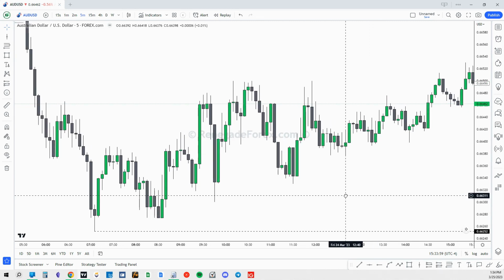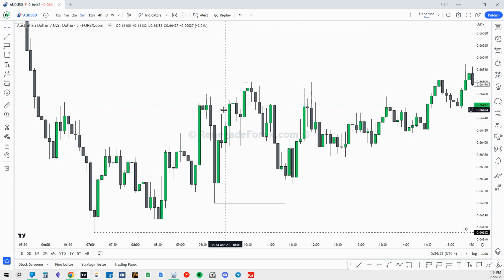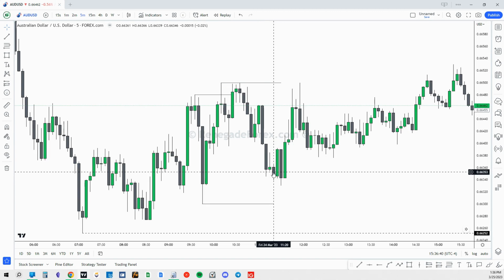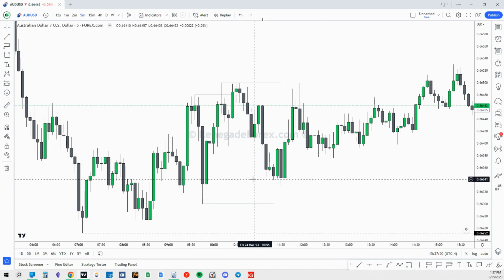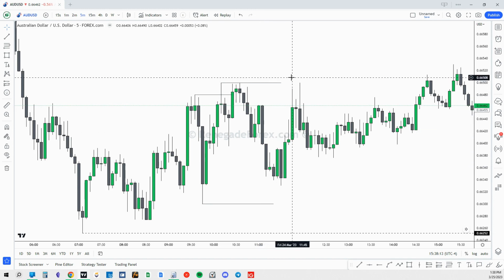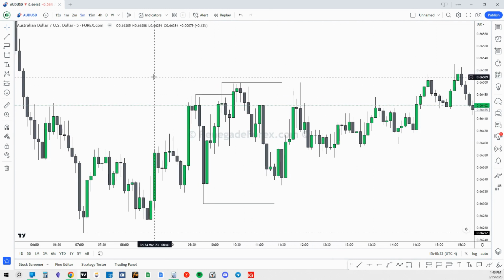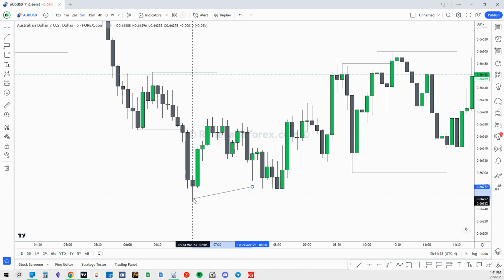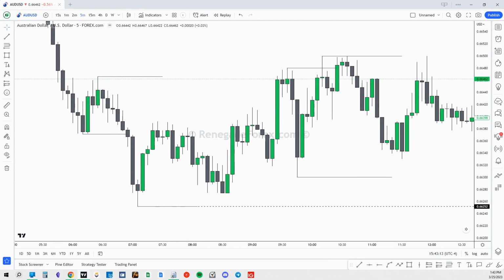Understanding Ranges With Smart Money Concepts (How To Define A Range)